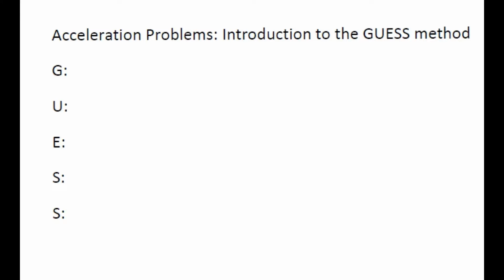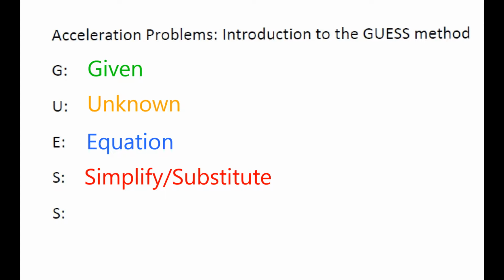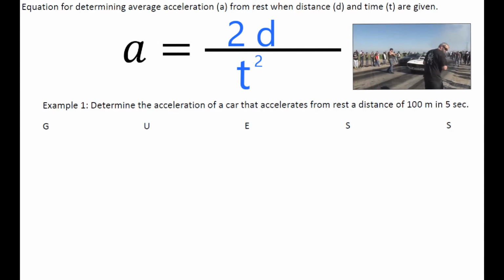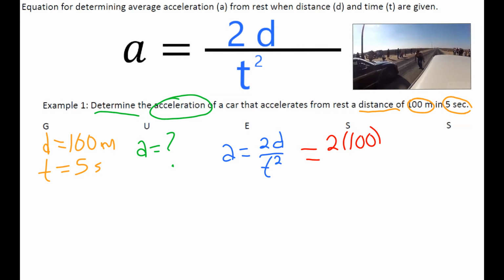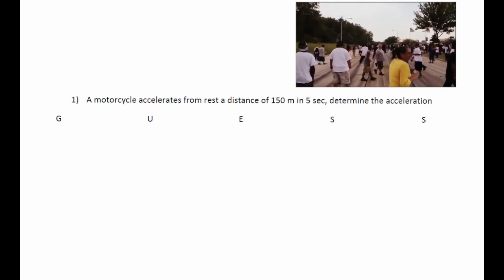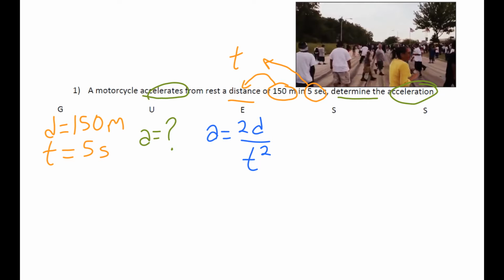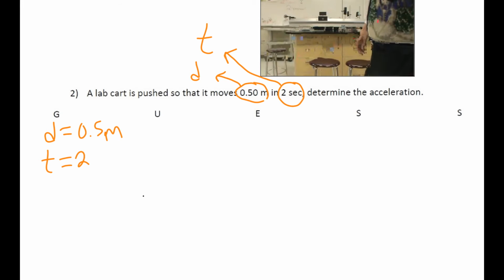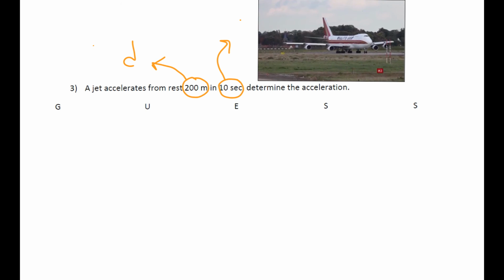AccelProb(GUESS)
Acceleration Problems for Lab using the GUESS method